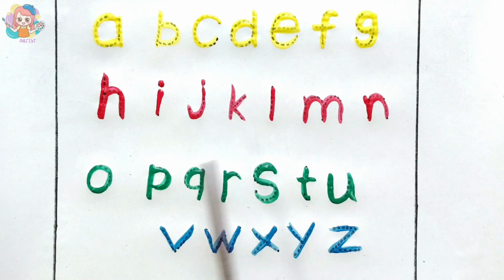Let's Learn to Draw Alphabet Lowercase Letters a to z || Easy Drawing Tutorial Step by Step for Kids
Join us for a fun and engaging drawing tutorial where we’ll learn how to draw all the lowercase letters from a to z! This step-by-step guide is perfect for kids and toddlers who want to unleash their creativity. Grab your pencils and paper, and let’s get started on this artistic adventure together!

In this easy tutorial, we’ll guide you through the process of drawing all the lowercase letters from a to z. Designed especially for kids and toddlers, this step-by-step approach will make learning the alphabet enjoyable and creative. Let’s have some fun with our art supplies!

Your Queries,
how to draw and learn alphabet a to z,
learn alphabet a to z coloring and drawing,
draw the alphabet a to z,
draw alphabet a to z,
learn a to z drawing and coloring,
alphabet drawing a to z,
tracing the letters ofthe alphabet,
learn to write the alphabet with letter school,
alphabet art a to z,
a to z alphabet in 2d,
learn the alphabet with jack hartmann,
learning each letter of the alphabet,
a to z alphabet in 3d,
alphabetical drawing a to z
how to learn alphabet a to z,
learn how to write alphabets a to z alphabet abc,
how to learn chinese alphabet a to z,
how to learn a to z alphabet,
how to learn korean alphabet a to z,
how to learn thai alphabet from a to z,
lowercase alphabet letter a learn to read and write,